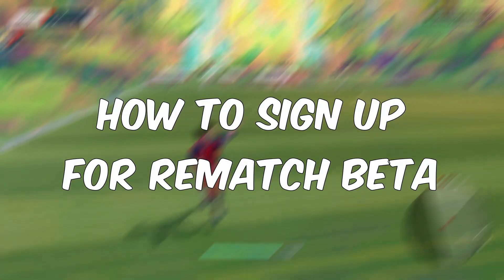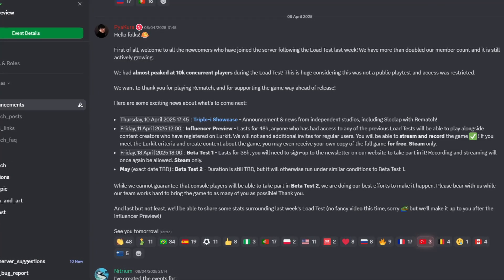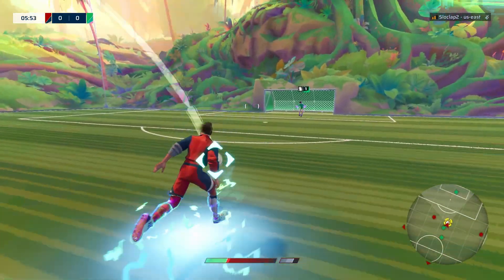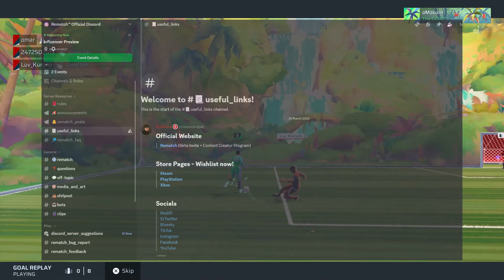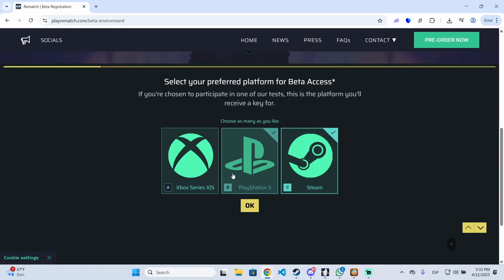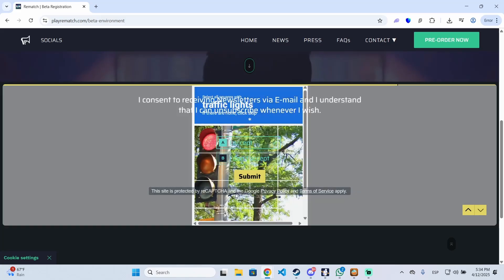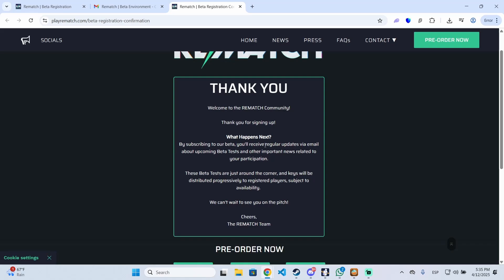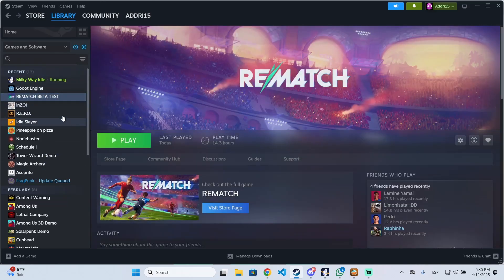How To Sign Up For REMATCH Beta Game | (Play Rematch For Free)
I will show you how to play rematch for free! With this tutorial you Will learn how to sign up for rematch beta and how to download rematch for free step by step